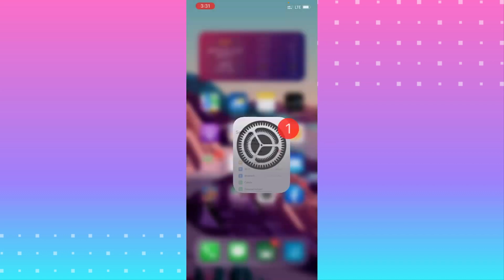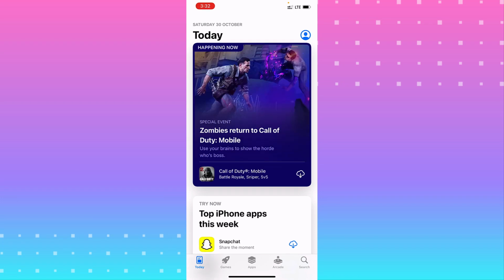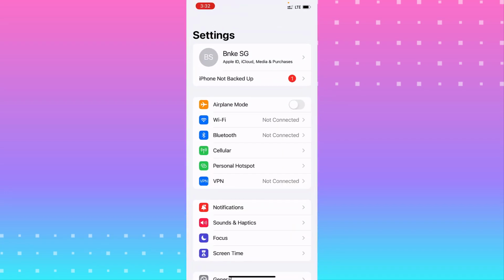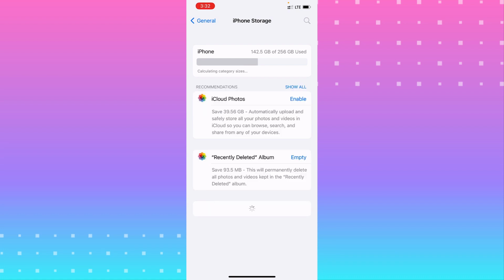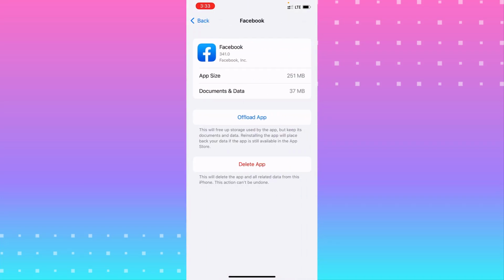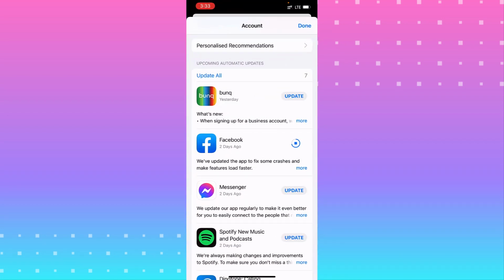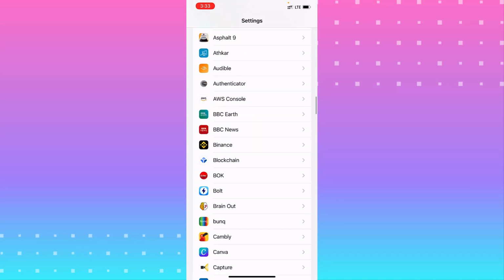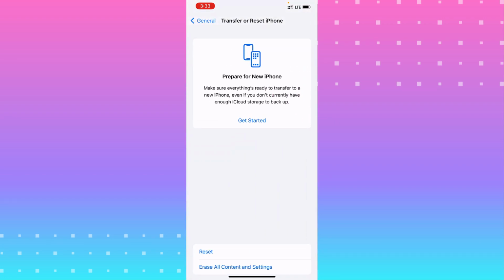How To Fix App Not Opening on iPhone (2021)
Let's fix that pesky app that won't open when you tap it in this quick and easy guide.

If you keep trying to open an app and it crashes or won't open this video is for you. I walk you through steps you can take to make sure the app opens. You will want to update the app if it needs an update, you can try restarting your iPhone or Android or if necessary you can offload and then reinstall the app which should fix any bug that causes it to crash and close when you open it. This trick works perfectly for any iOS or Android device in 2021.